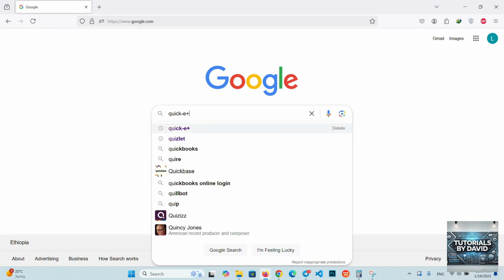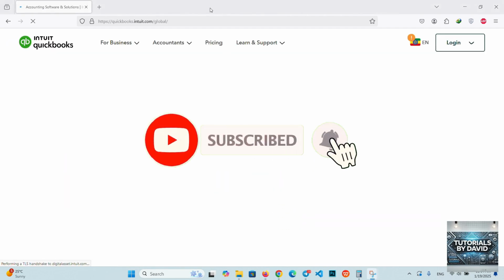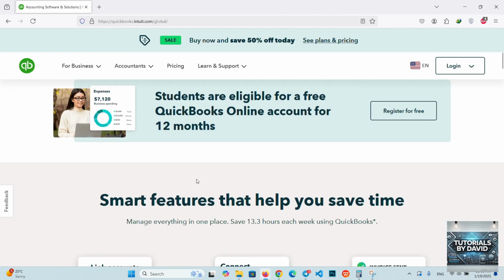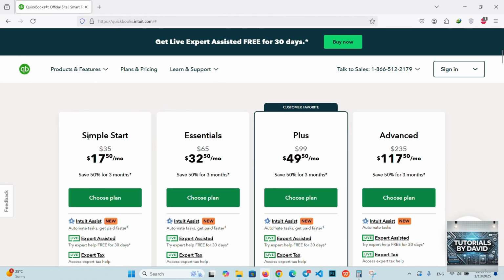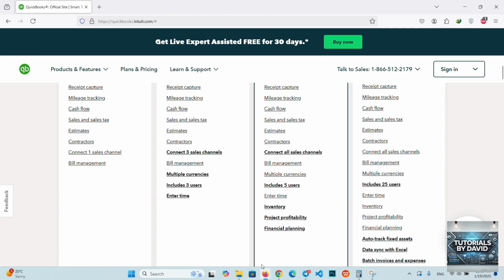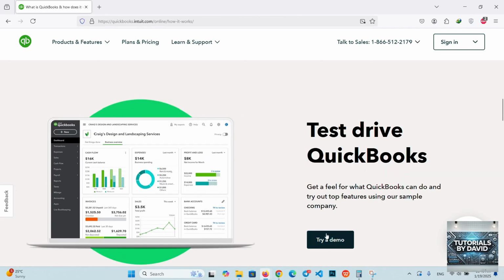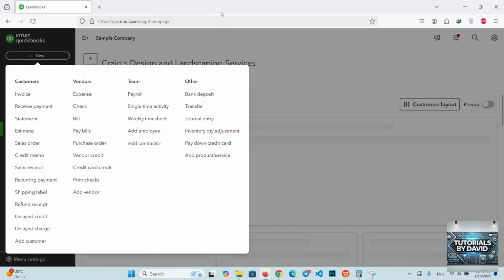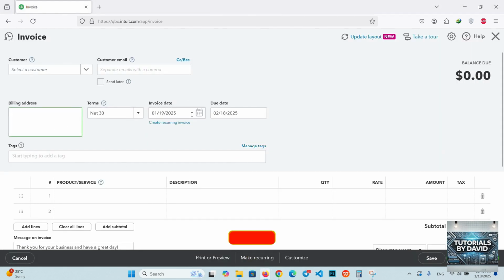Step-by-Step Guide To Using QuickBooks For Small Businesses! (2026)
📊⚡ Step-by-Step Guide to Using QuickBooks for Small Businesses!

💡 Master QuickBooks and Manage Your Finances Like a Pro!

✅ What You’ll Learn:

🟣 Setting Up Your QuickBooks Account: Choose the right QuickBooks plan, connect your bank accounts, and customize settings.

🟣 Creating & Managing Invoices: Learn how to generate professional invoices, track payments, and send reminders to clients.

🟣 Tracking Expenses & Income: Automatically categorize transactions, upload receipts, and manage cash flow efficiently.

🟣 Generating Financial Reports: Use QuickBooks to create profit & loss statements, balance sheets, and tax-ready reports.

🟣 Payroll & Tax Management: Set up payroll, automate tax calculations, and ensure compliance with tax regulations.

⚡ Takeaway: ⚡ QuickBooks simplifies accounting for small businesses—helping you stay organized, save time, and focus on growth!